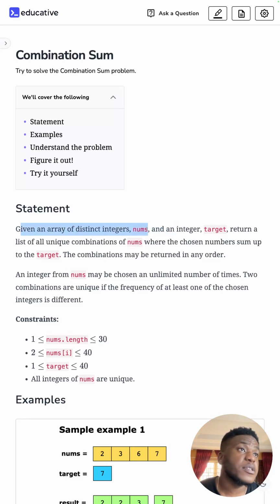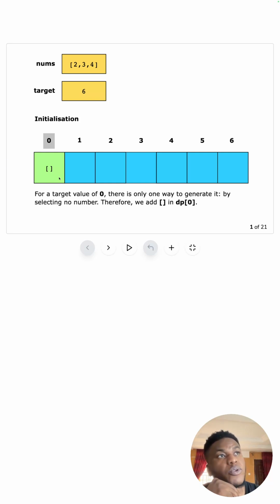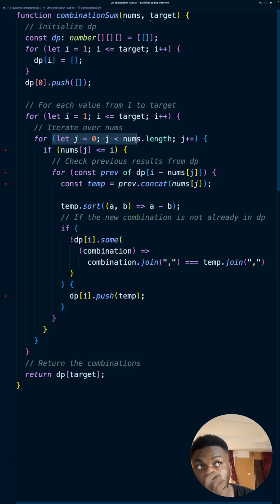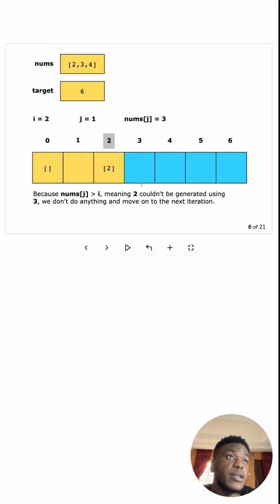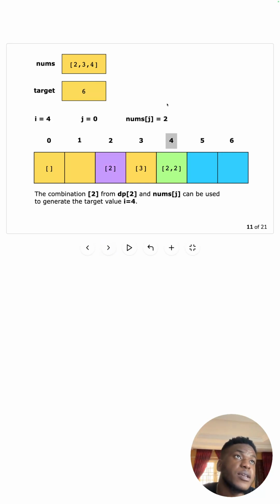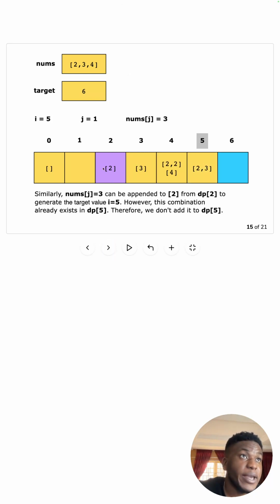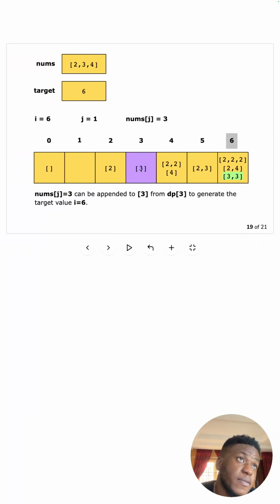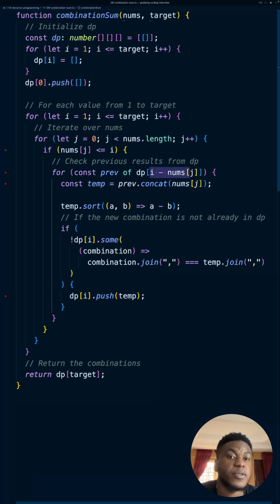Combination Sum | LeetCode Medium | Educative.io Day 81 | Dynamic Programming Pattern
Category: Dynamic Programming Pattern
Problem:
- 09 Combination Sum | LeetCode Medium

Companies in the last 6 months that asked this question:
Airbnb
Amazon
Microsoft
Google
Oracle
Zoho
Yahoo
Apple